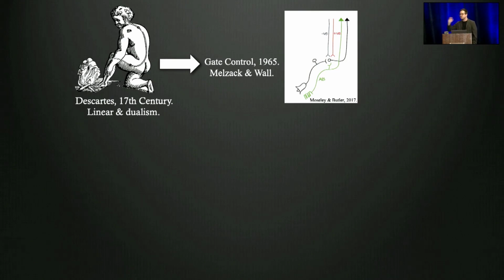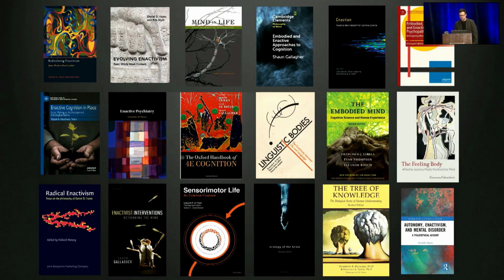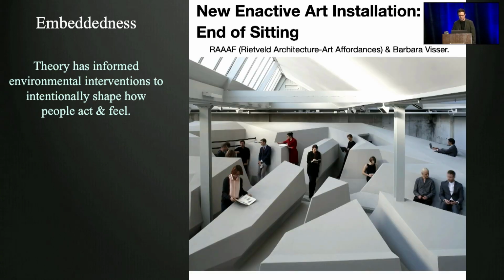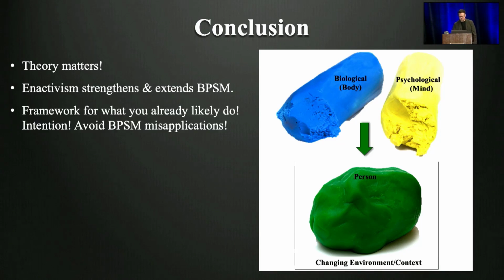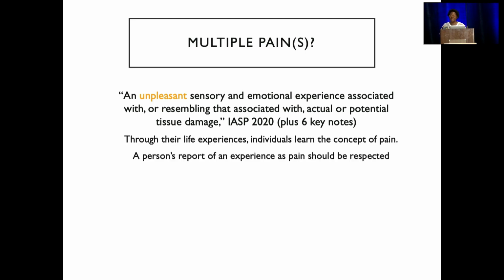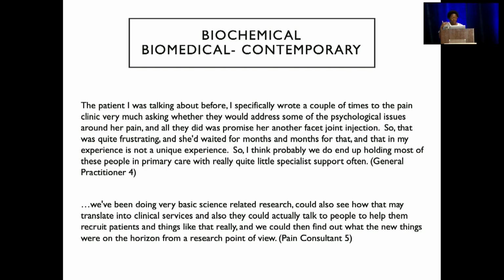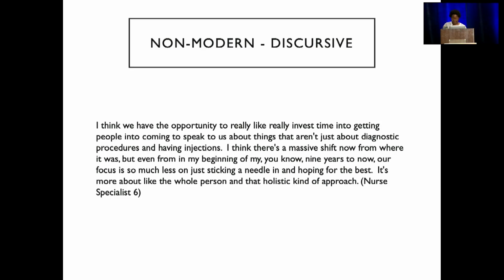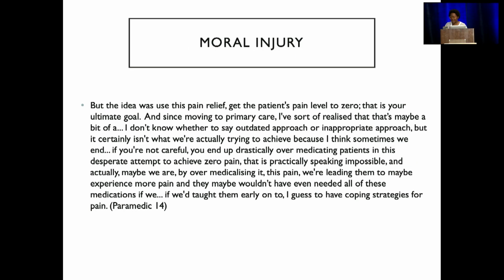What Is Your Philosophy Of Pain? Let’s Reflect On Our Assumptions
with Peter Stilwell, Ph.D. & Jackie Walumbe, MSc, BSc, DPhil

About: In this joint presentation and discussion session, Peter Stilwell and Jackie Walumbe will prompt you to reflect on your philosophy of pain, and you will be exposed to some evolving pain theories that might get you thinking and acting in new ways. Both speakers will provide 20-minute talks. After these talks, you will be given questions to discuss in small groups (30 mins). We will subsequently come together as a large group, and one person from each group will summarize your discussion (20 mins). During this time, you can also ask the speakers questions.

Objective: Recognize your assumptions about pain and examine other perspectives.

Dr. Stilwell's talk: He will suggest that making your philosophy and specific assumptions more explicit can help you apply it with intention or maybe even consider revising aspects. Subsequently, he will provide a brief overview of different philosophies of pain and their implications. He will focus on enactivism and how it helps fill some of the theoretical limitations and gaps in the biopsychosocial model. He will outline “4Es” that form the foundation for an enactive approach to pain: the idea that the pain experience is Embodied, Embedded, Extended, and Enacted. Finally, some implications of this philosophy will be shared.

Dr. Walumbe's talk: Jackie will present on the multiple realities of pain, and how the concept might be useful for clinicians, researchers, and people living with pain. Jackie will start by briefly outlining the philosophy informing multiple realities/ontologies. Drawing on and extending the seminal work of Annemarie Mol and Scott Graham's exploration of the polities of pain, she will present multiple realities/ontologies of pain that influence which pain services are set up and how they're delivered.

Jackie will conclude by arguing that the presence of contrasting pain realities/ontologies contributes to practitioners experiencing ontological conflict when trying to deliver modernized, technocratic pain services. Patients and practitioners both experience uncertainty and related distress when negotiating the health care system.

Citations:
1. Coninx S, Stilwell P. Enactivism and the Challenges of Integration. In: Casper M, Artese G, eds. Studies in Mind and Brain – Methodology of Situated Cognition. Forthcoming, Springer.
2. Cormack B, Stilwell P, Coninx S, Gibson J. The biopsychosocial model is lost in translation: from misrepresentation to an enactive modernization. Physiother Theory Pract. 2022;00(00):1-16. doi:10.1080/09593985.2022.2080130
3. Stilwell P, Harman K. An enactive approach to pain: beyond the biopsychosocial model. Phenomenol Cogn Sci. 2019;18(4):637-665. doi:10.1007/s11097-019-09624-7
4. Mol A. The body multiple: ontology in medical practice. Science and cultural theory. 2002, Durham: Duke University Press.
5. Mescouto, K., R.E. Olson, and J. Setchell, Towards an ethical multiplicity in low back pain care: Practising beyond the biopsychosocial model. Sociology of Health & Illness, 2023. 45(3): p. 522-541.
6. Graham SS. The Politics of Pain Medicine. Vol. 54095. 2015, Chicago, IL: Chicago, IL: University of Chicago Press.

Bios:

Jackie is an advance practice physiotherapist at University College London Hospitals NHS Trust in London, UK. Jackie works with multidisciplinary teams and is involved in the management of complex pain in an integrated system across specialities as well as primary, community, secondary
and tertiary care. Jackie is an independent prescriber and clinical researcher. She completed her DPhil (PhD) in Primary Health Care at the Nuffield Department of Primary Health Care Sciences, University of Oxford as part of a NIHR/HEE funded Clinical Doctoral Research Fellowship in 2022. Her research focused on understanding how self-management is understood and enacted by people living with chronic pain, and how they are supported in policy and practice using mixed qualitative methods. Jackie is a Topol Digital Health Fellow alumnus (Cohort 3) where she explored digitally enabled solutions to support people living with chronic pain. She is the co-chair of the Physiotherapy Pain Association.

Peter Stilwell is a Postdoctoral Researcher at McGill University in the School of Physical and Occupational Therapy. He is the past Ronald Melzack Fellow in Chronic Pain Research at the Alan Edwards Centre for Research on Pain. He also recently held a visiting fellowship in qualitative research at the University of Southern Denmark. Most of his research is focused on the topics of pain, suffering, and person-centred care.

Before completing a PhD in Health in 2020 at Dalhousie University, he obtained an undergraduate Kinesiology degree from the University of Calgary, Doctor of Chiropractic degree from the Canadian Memorial Chiropractic College (CMCC) in Toronto, and a MSc in Rehabilitation Research in Physiotherapy from Dalhousie.